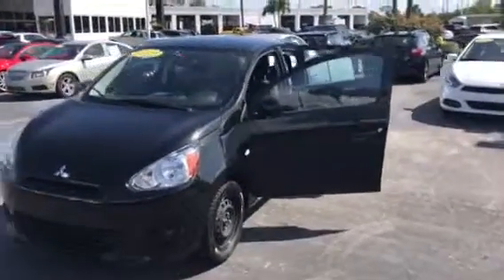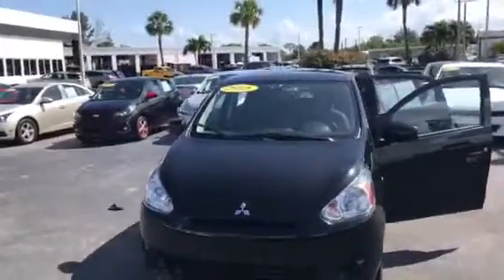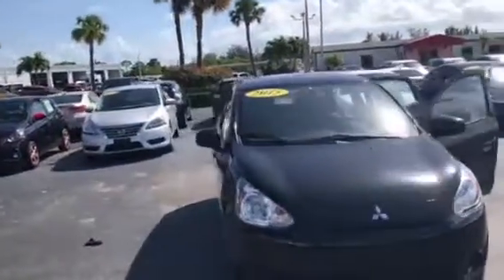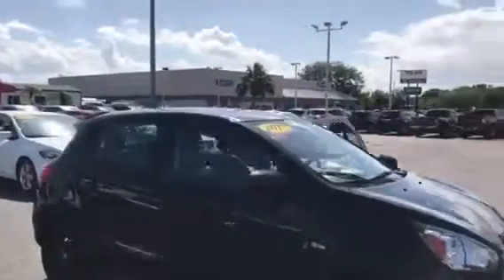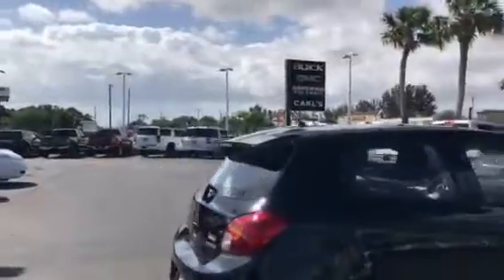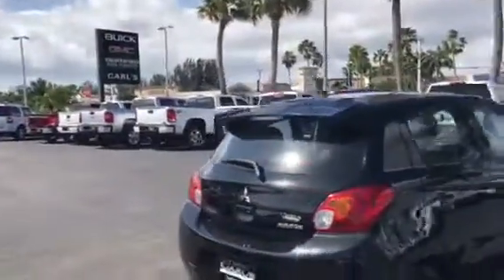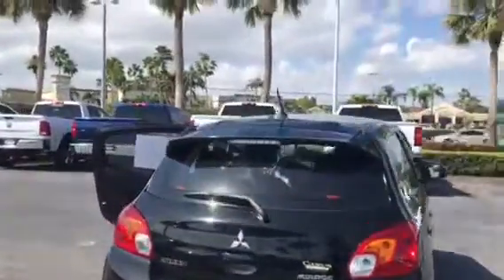2015 Mitsubishi Mirage Stock ap8896